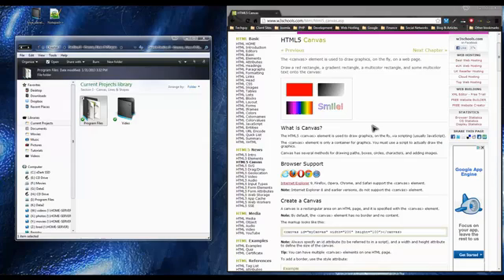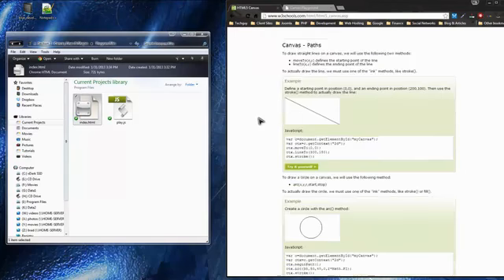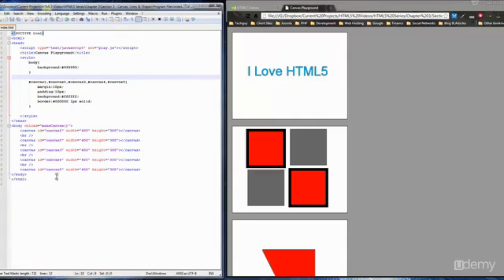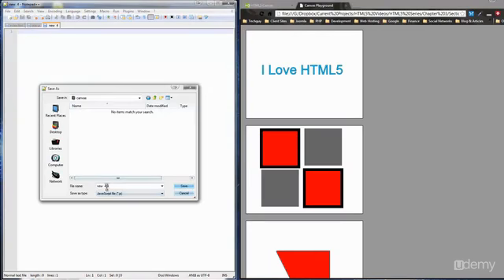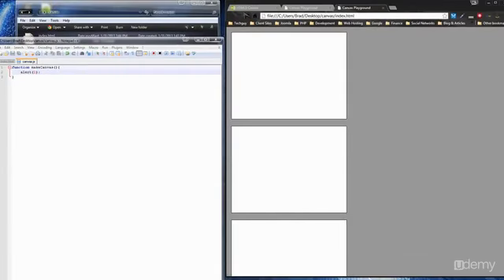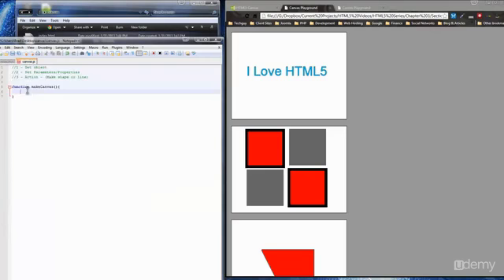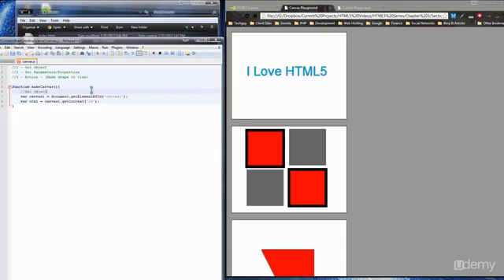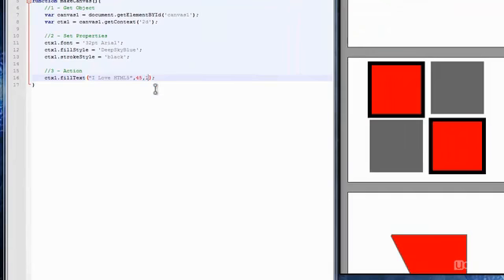Học HTML5 : 17 - HTML5 Graphics Part 1